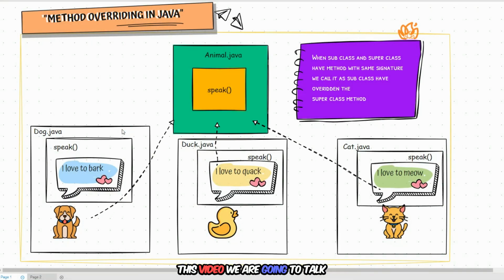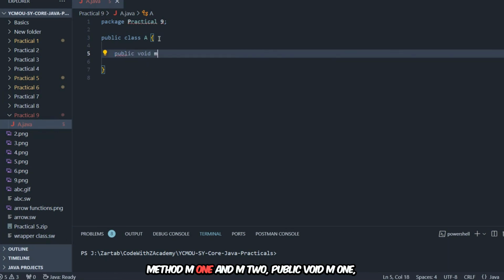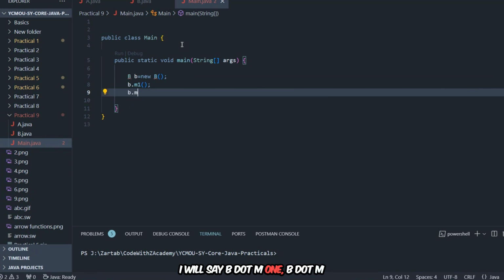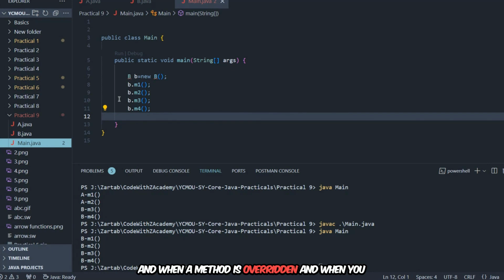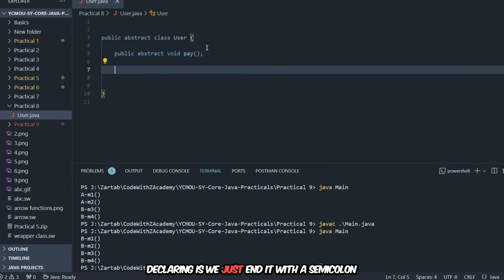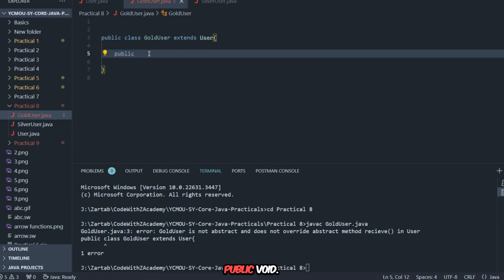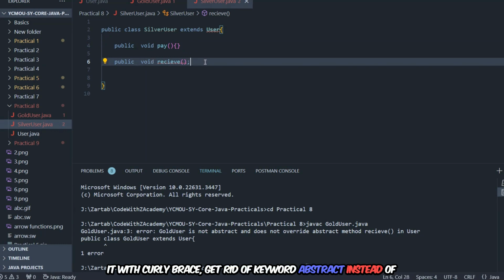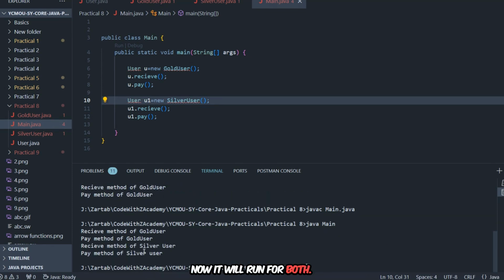Method Overriding based Java Programs| YCMOU SYBCA Core Java Practical 8.1 to 9.1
💡 Master Method Overriding and Abstract Classes with YCMOU's Core Java Practicals! 💡

Welcome to our latest tutorial, where we explore YCMOU University's Core Java Practical List 8.1 and 9.1. This video is designed to help you understand two crucial Java concepts: method overriding and abstract classes. Whether you're a student or a Java enthusiast, this tutorial will guide you through real-world applications of these concepts.

What's Covered in This Tutorial:

Abstract Classes and Method Overriding (Practical 8.1):
Learn how to create an abstract class User with abstract methods and derive two subclasses GoldUser and SilverUser that override these methods. Understand the power of abstraction and polymorphism in Java.

Method Overriding in Inheritance (Practical 9.1):
Explore how method overriding works by creating a class A with methods m1 and m2, and a subclass B that overrides these methods. This practical demonstrates the key concept of method overriding in inheritance.

Abstract Class User with Subclasses GoldUser and SilverUser: [Add Link]
Method Overriding in Class A and Subclass B: [Add Link]

Check out our blog for the complete source code, detailed explanations, and insights into how these concepts work in Java. Perfect for those who want to dig deeper into the theory and practice of Java programming.

Clear demonstrations of method overriding and abstract classes in Java.
Step-by-step guidance through practical examples.

Useful tips for implementing abstract classes and handling method overriding.

✅ Stay Updated with Our Latest Tutorials!

📢 We'd Love to Hear Your Thoughts:
Have questions or feedback? We're here to support your Java learning journey.

🎓 Advance Your Java Skills with Us! 🎓